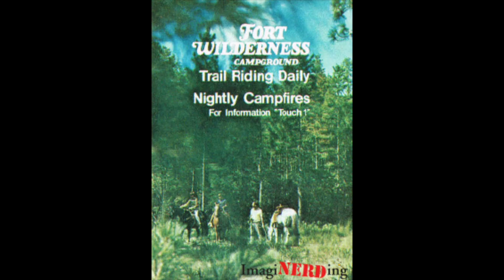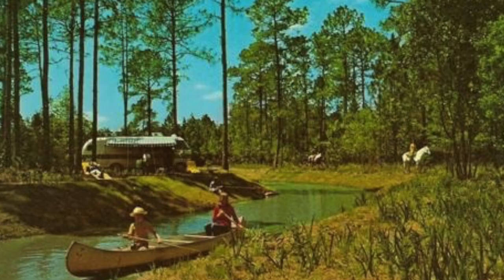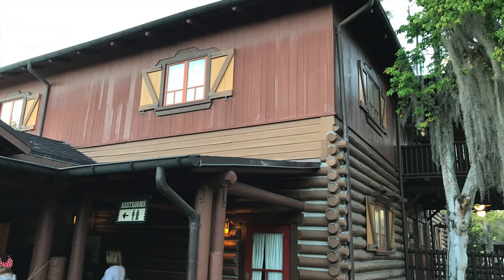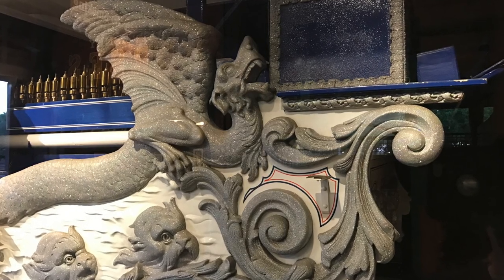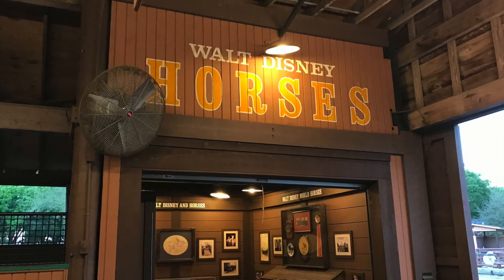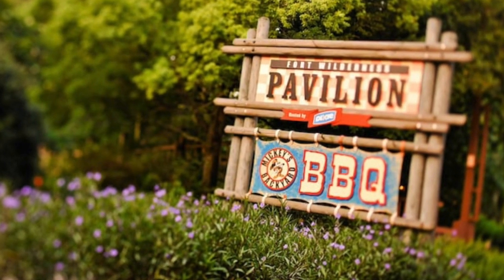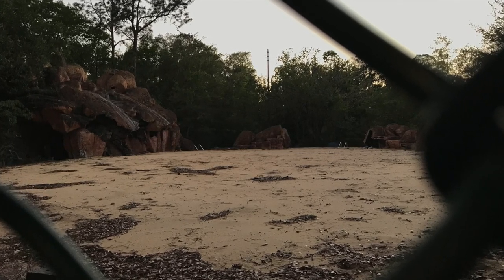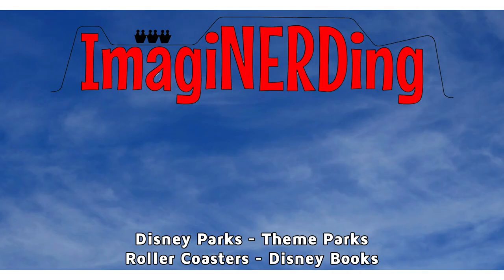Tri-Circle-D Ranch and Farm & River Country at Fort Wilderness at Walt Disney World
Talk about hidden gems of Walt Disney World: George explores the Tri-Circle-D Ranch and Farm at Fort Wilderness. He checks out the ponies, percheron and people!

George shares video of the 1907 Dragon Calliope that Walt Disney purchased before Disneyland opened. He also checks out the wonderful display on Walt Disney and Horses.

As a special bonus, he sneaks a few photos of the abandoned River Country!

I ambled over to the Tri-Circle-D Ranch area and I was surprised by the number of ponies that were out in the early evening. The original manager of the Tri-Circle-D Ranch was Owen Pope. Walt hired Pope before Disneyland opened, because Walt always wanted horses at Disneyland. The Trip-Circle-D Ranch was always intended to be a working ranch to take care of the Percherons for the parades, and the horses and ponies used for guests. It's fun to just walk around the ranch and check out the ponies, blacksmith areas and outbuildings.

One of the hidden gems of the Trip-Circle-D-Ranch is the 1907 Dragon Calliope, which is basically a pipe organ that is played by moving it. Walt bought it from an amusement park in Los Angeles and used it as part of the opening-day parade at Disneyland. It also appeared in a few movies and was moved to Walt Disney World in 1981.